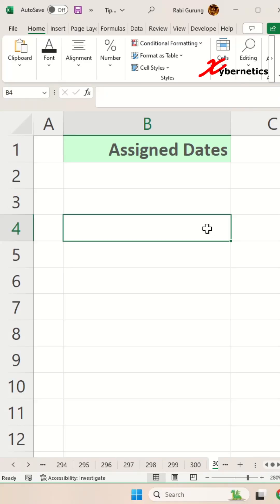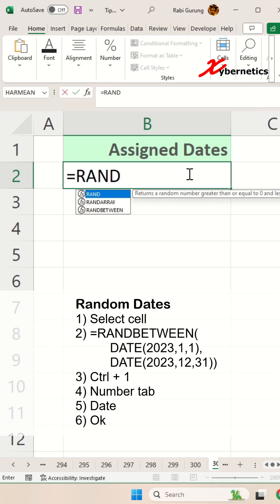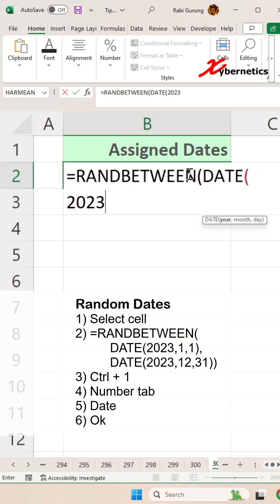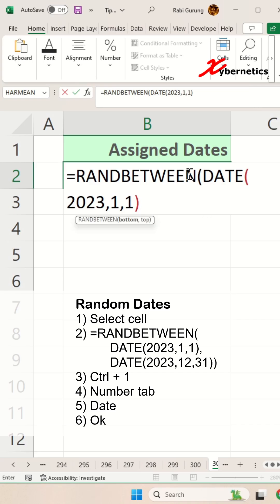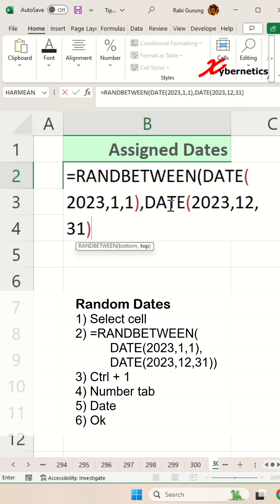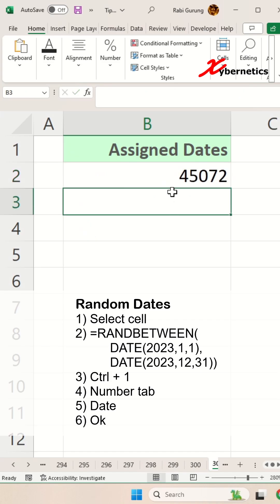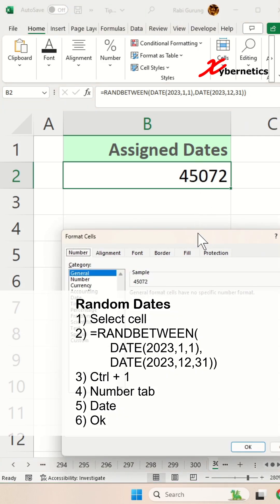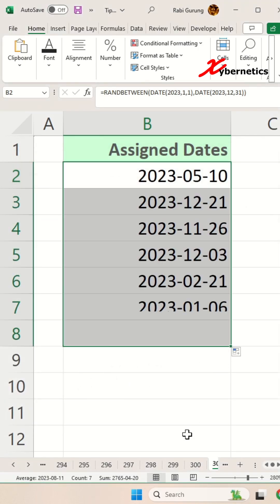Generate random dates in Excel - Excel Tips and Tricks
Learn how to generate random dates in Excel.

Generating random dates in Excel or Google Sheets can be a useful skill for various scenarios, from data analysis to creating dynamic schedules. To generate random dates in Sheets, you can use the "RANDBETWEEN" function, which allows you to set a range of dates and then creates random dates within that range. If you want to exclude weekends, you can use additional formulas like "WORKDAY" or "NETWORKDAYS" in Excel, ensuring that the generated dates fall only on weekdays. Making dates dynamic in Excel often involves linking them to specific cells, allowing you to change the dates dynamically by altering cell values. Filtering random dates can be done by using Excel's filtering tools, enabling you to sort and display the data as needed. The "RAND" function, on the other hand, generates random decimal numbers between 0 and 1, serving as the foundation for many random date-generation techniques. Understanding these functions and techniques can greatly enhance your data manipulation capabilities in spreadsheet software.

Here are the steps outlined in the video

Random Dates
1) Select cell
2) =RANDBETWEEN(DATE(2023,1,1),DATE(2023,12,31))
3) Ctrl + 1
4) Number tab
5) Date
6) Ok

Calculate days remaining from today without weekends and statutory holidays in Excel - Excel Tips and Tricks

Generate random dates excluding weekends and Statutory Holiday in Excel - Excel Tips and Tricks - DETAIL EXPLANATION

How do I generate a random price in Excel? How do I randomly generate 1000 numbers in Excel? - Excel Tips and Tricks